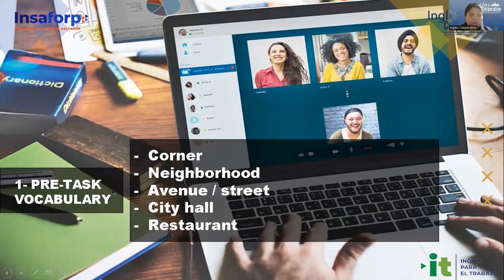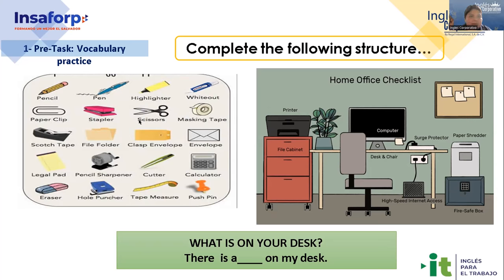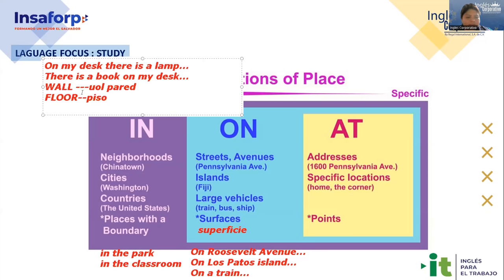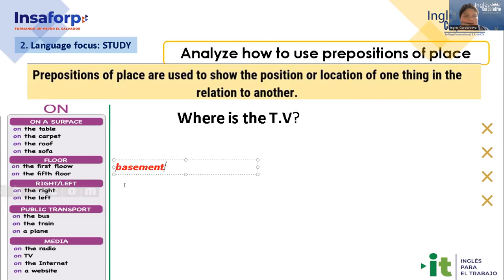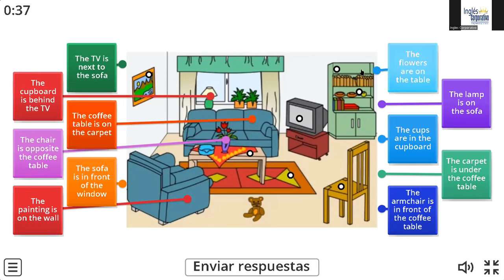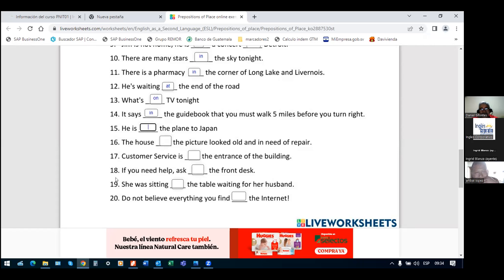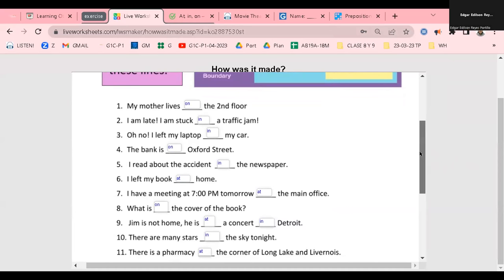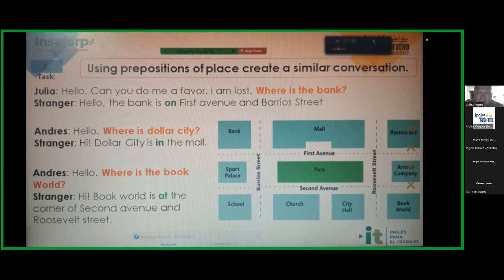Session 16- 15-05-23-29750-8048-0060/2023-Ramírez-How to use prepositions of place.